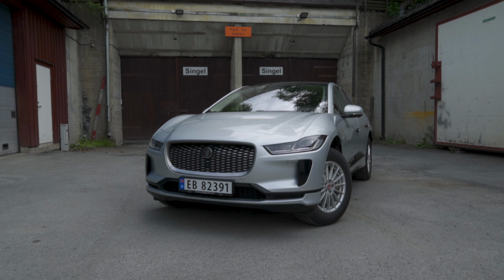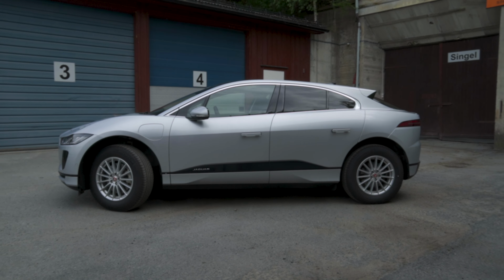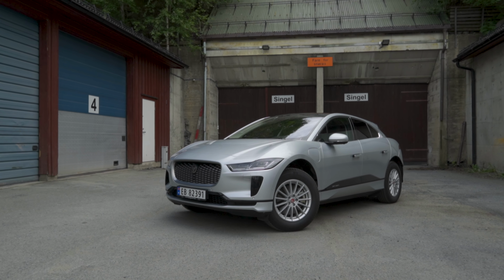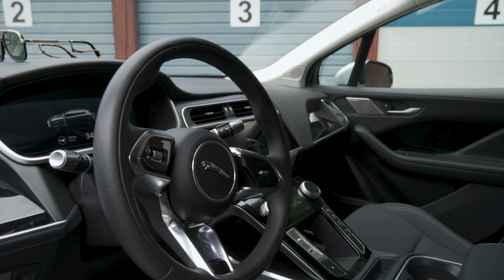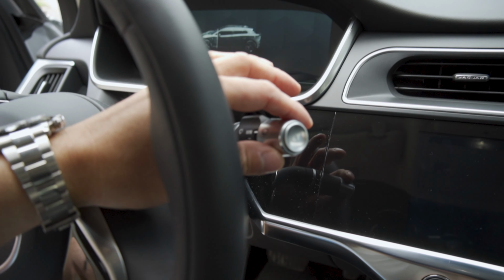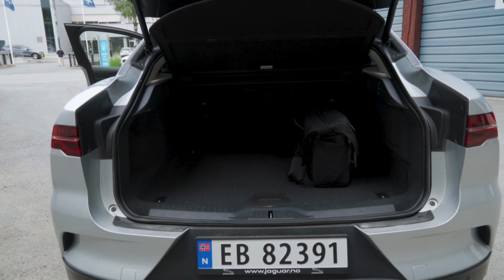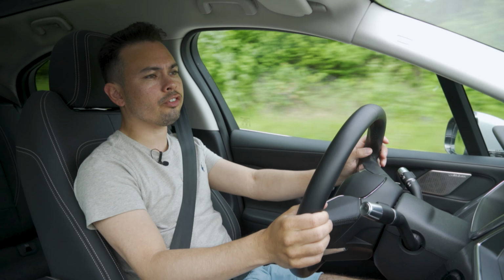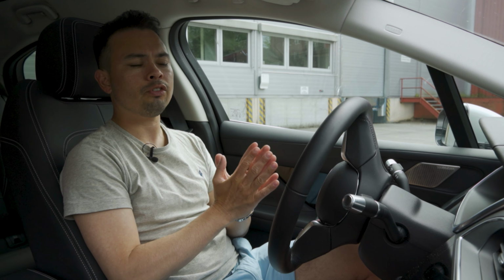Do I still like the Jaguar i-Pace & would I still recommend it?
Krisrifa @ Instagram
Riisfalch @ Snapchat